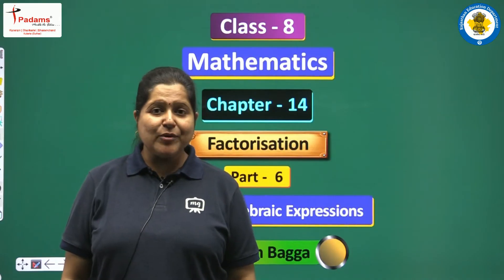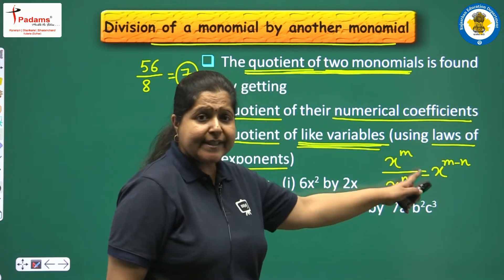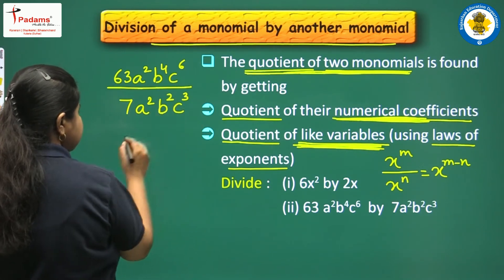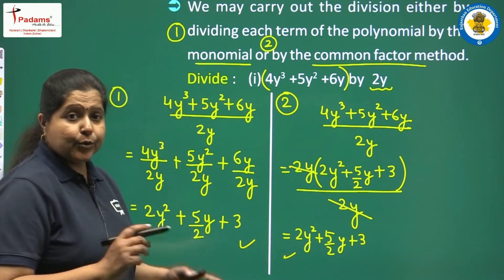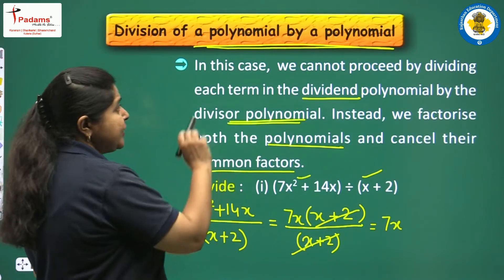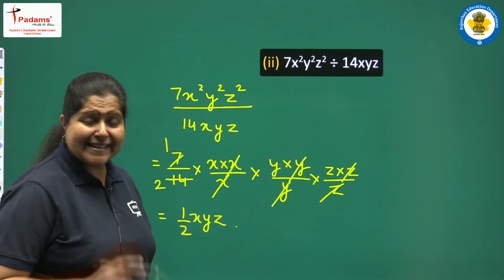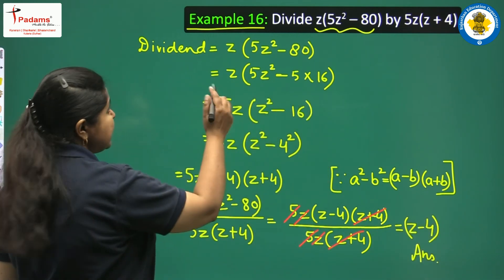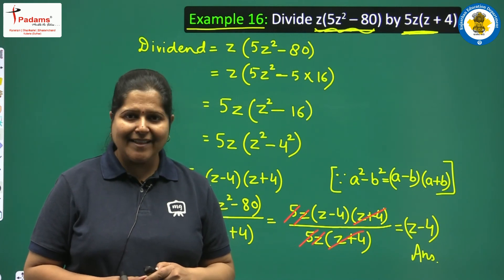Class 8 Maths Chapter 14 | Factorisation In English | CBSE/NCERT English Medium| Part 06